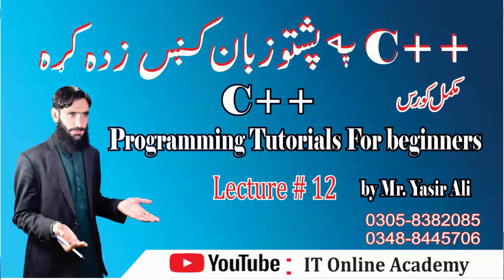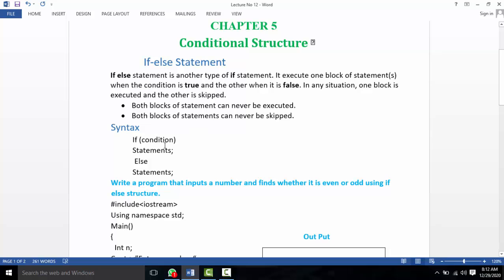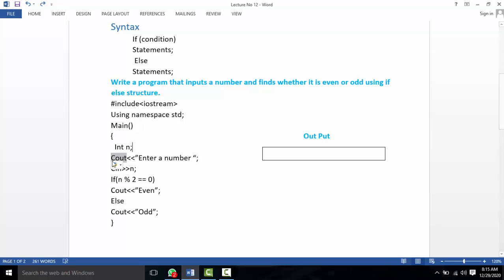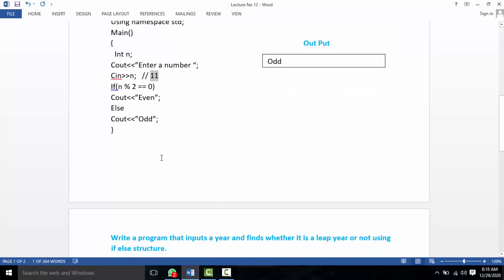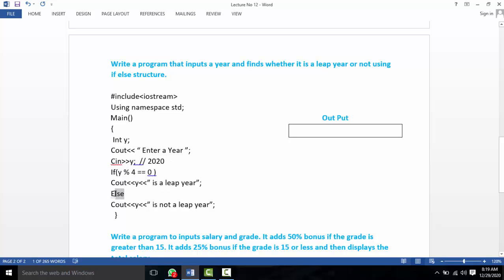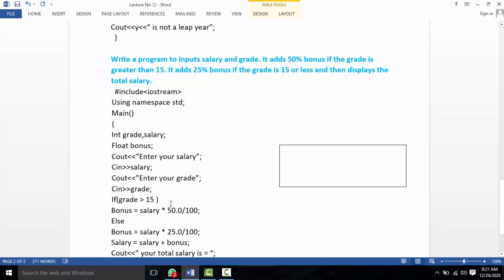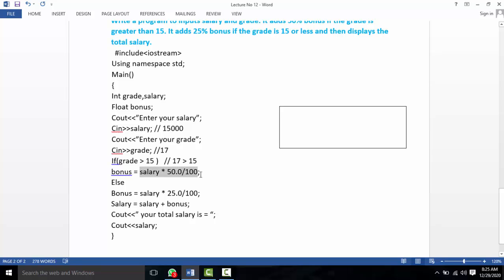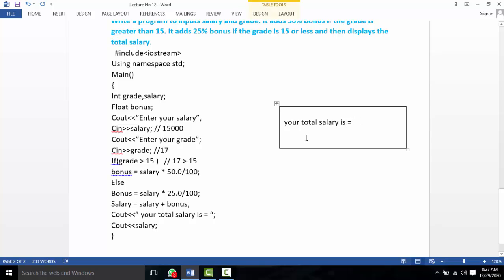12)C++ in Pashto|| IF Else statement in C++ in Pashto/Urdu || IT Online Academy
(Lec#12) IF Else statement in C++ in Pushto/Urdu || IT Online Academy